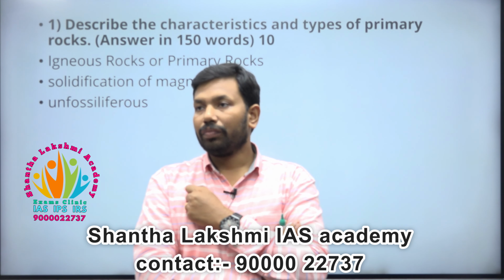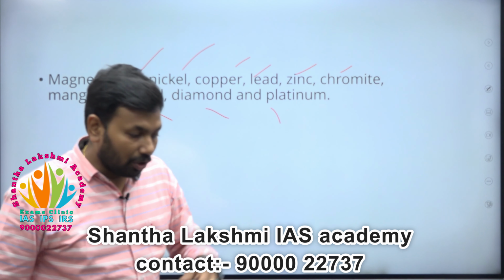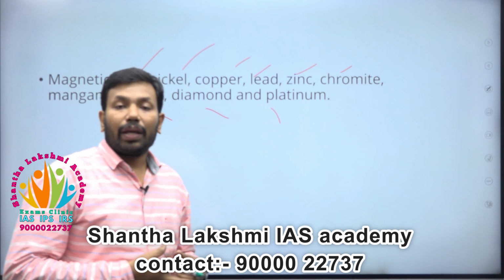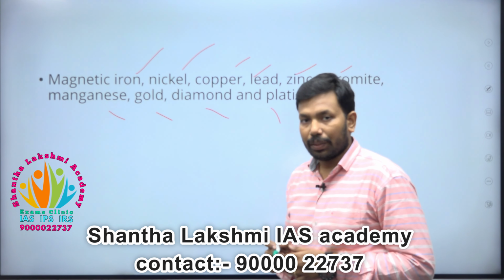# UPSC Mains 2022 Geography paper Analysis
Interviewee) and CSE experienced Experts Team Personally.